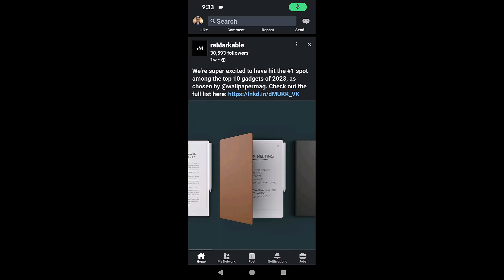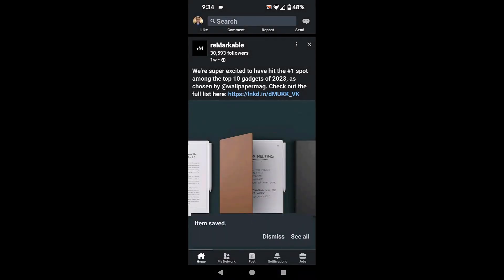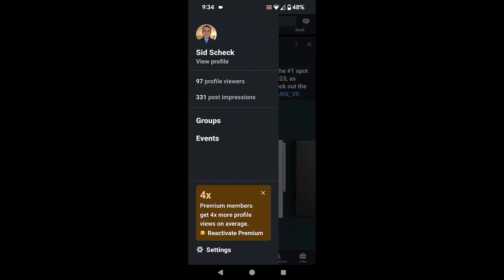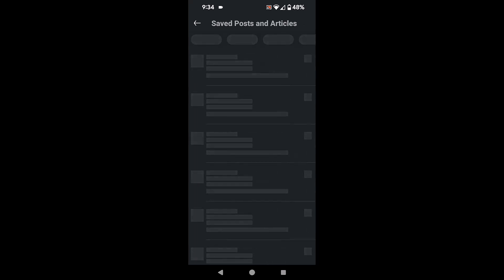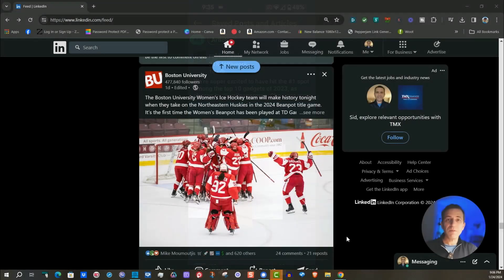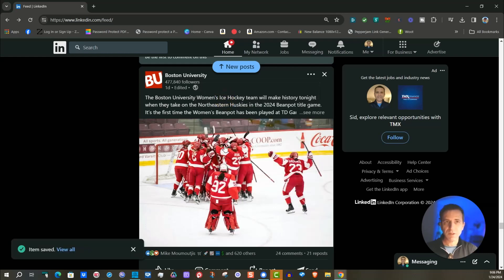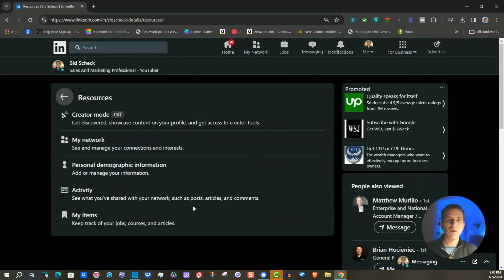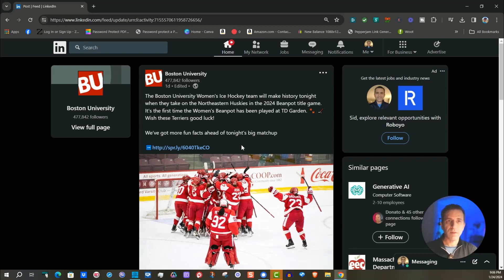How To Find Saved Posts On LinkedIn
In this video, I show how to find saved posts in LinkedIn.